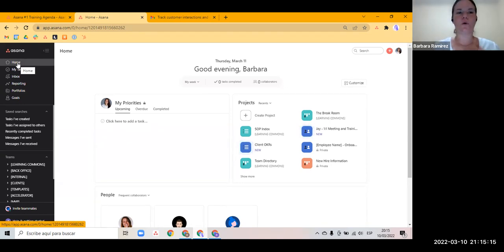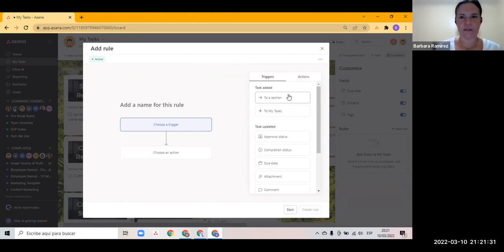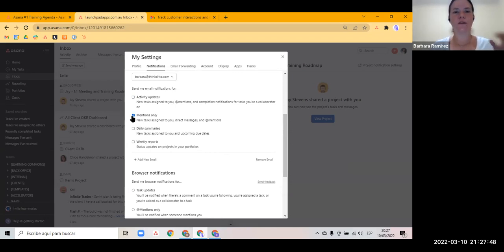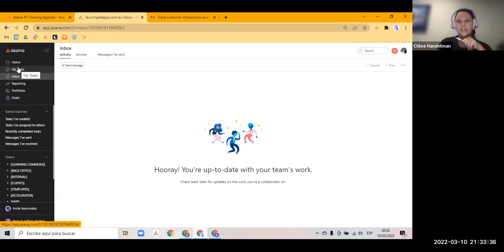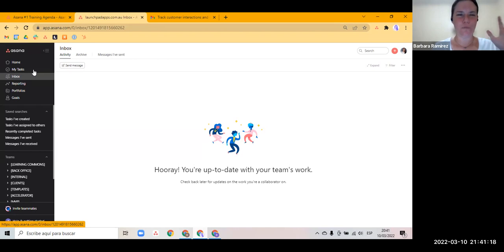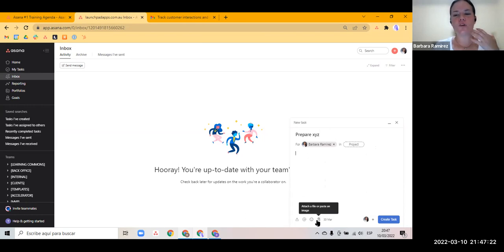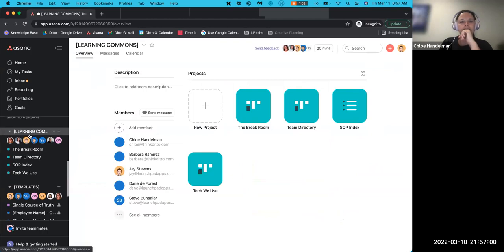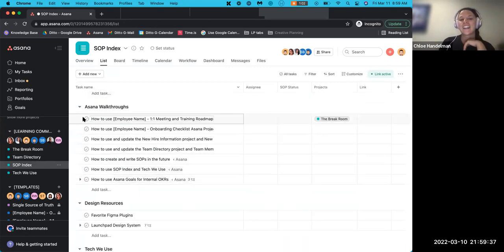Learn All Things Asana in 50 min 2022 | Asana Guide | Asana Workflows | Webinar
Learn All Things Asana in 50 min | Asana Guide | Asana Workflows | Webinar

This is the recording of our webinar
Date of the webinar: March 10, 2022

If you want to learn how to finesseyouroperations and workbetterwithasana fill out this form and we will contact you via email.

About us: We are Barbara and Norberto, your systems, productivity, and accountability partners. We created My Virtual Partnr in 2015 to put together our corporate and strategic planning background and expertise and create a simple strategic planning program for small businesses just like yours that are seeking to scale up.